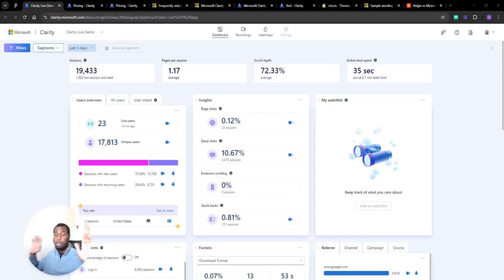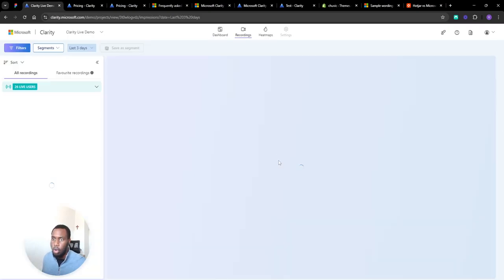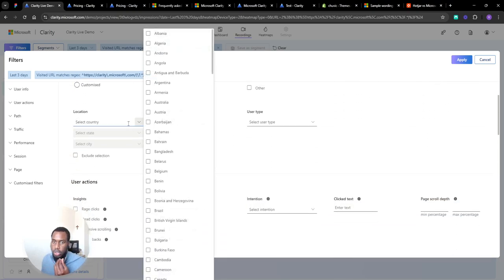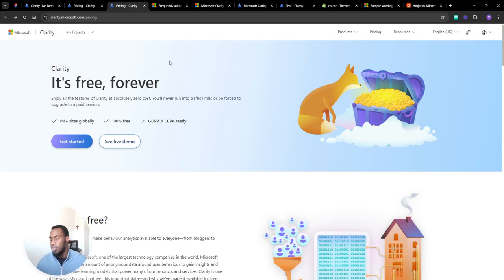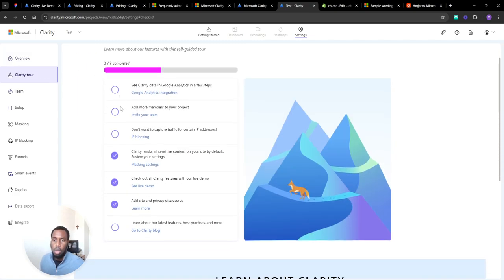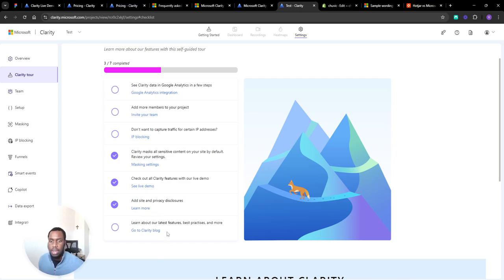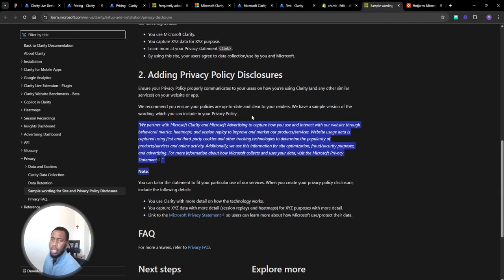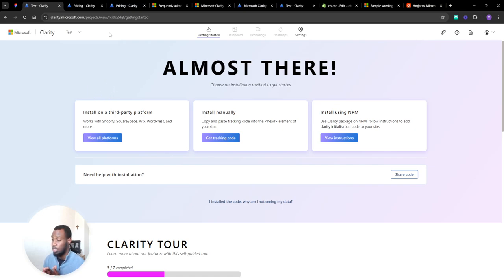Microsoft Clarity Setup Tutorial Shopify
How to optimise your website with Microsoft Clarity

Chapters
00:00 What is MS Clarity?
00:24 Clarity tour
03:51 Setup MS Clarity
05:44 Clarity Settings
07:27 Features to check out
08:05 Privacy

P.S. if you want some quick CRO wins...